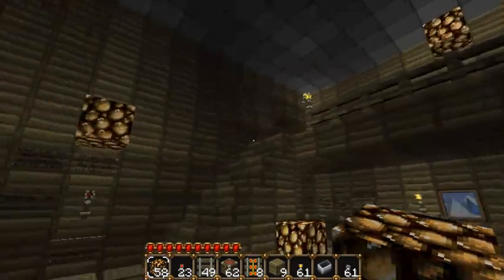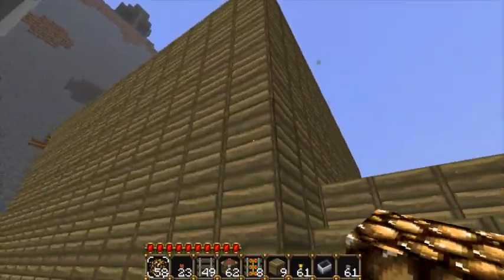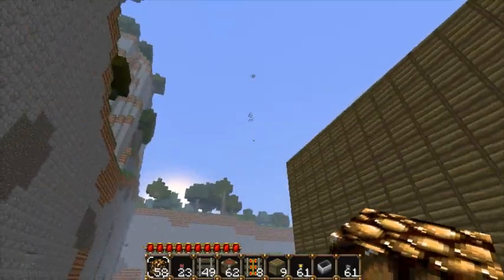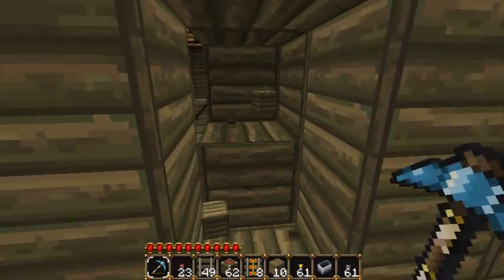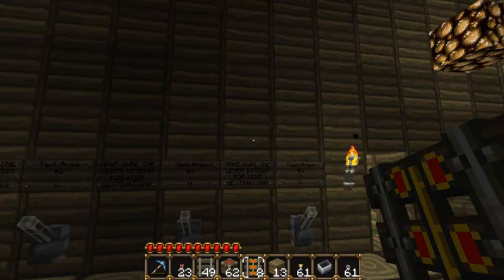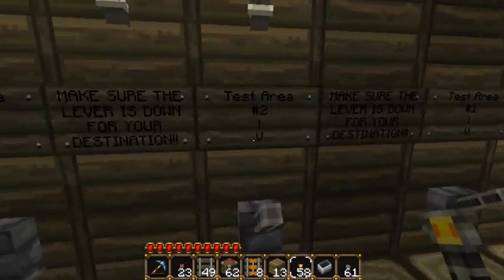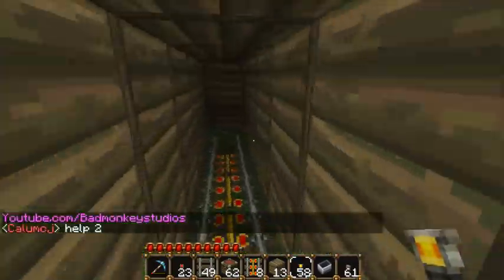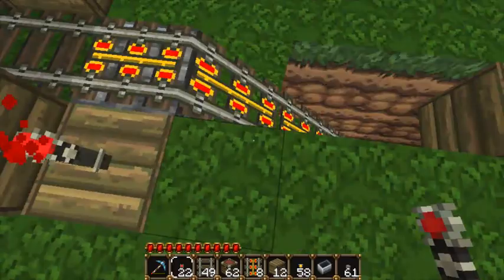Minecraft Server Tour: EP1 - Train Station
Drop a like for more server tours :)

Add Me On Skype: zennorlocke

Add Me On Xbox: TOASTY x KiiNG

Add Me On Steam: Badmonkeystudios

Minecraft Server: 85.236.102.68:25965 (IT IS WHITE-LISTED)